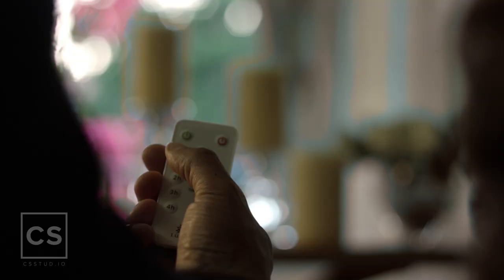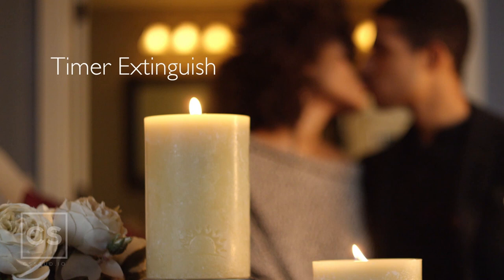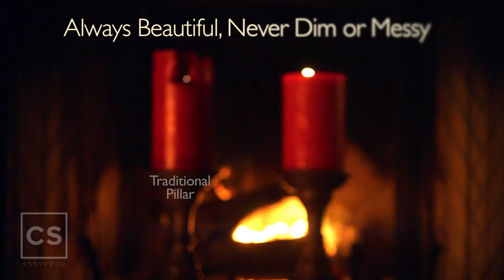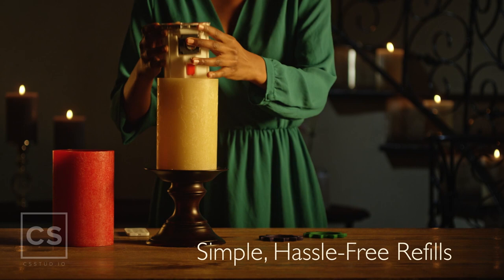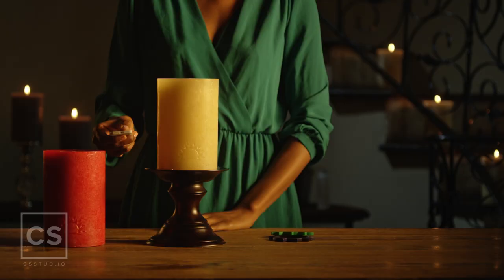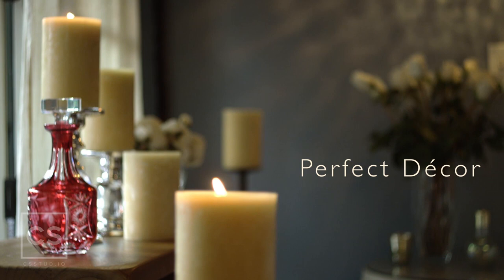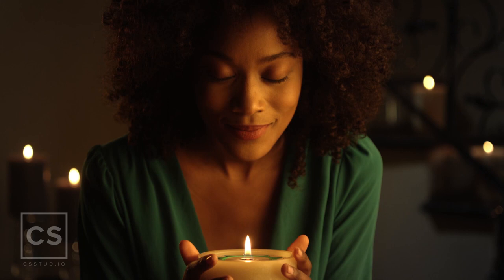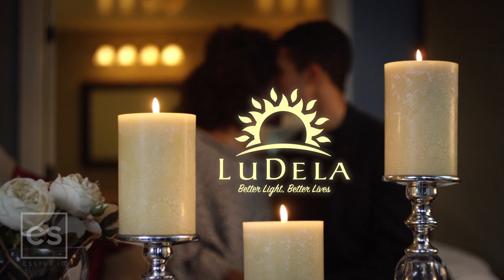LuDela Perfect | Intelligent Real Flame Candle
LuDela Perfect is a smarter, safer real flame candle with a built-in timer and tilt-extinguish features ➜